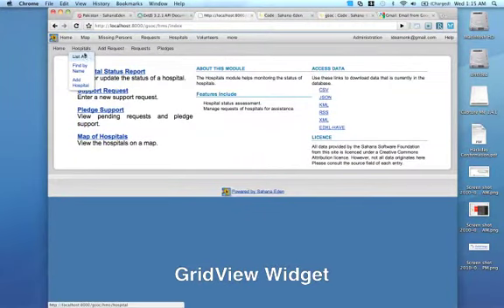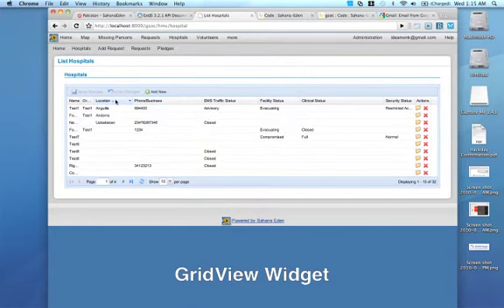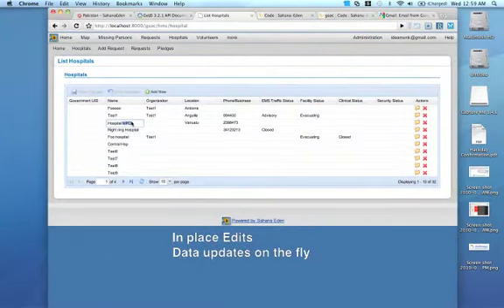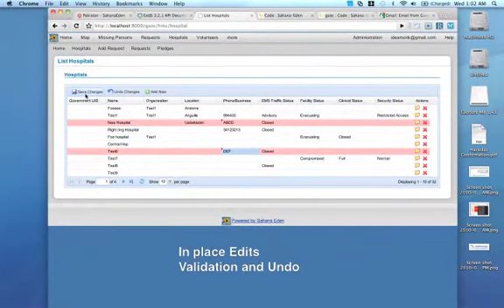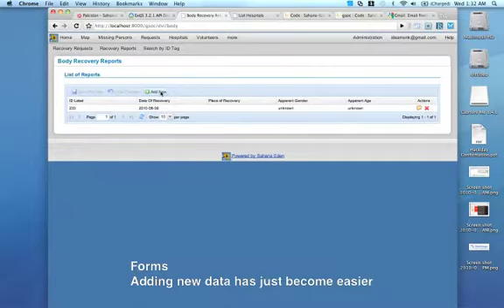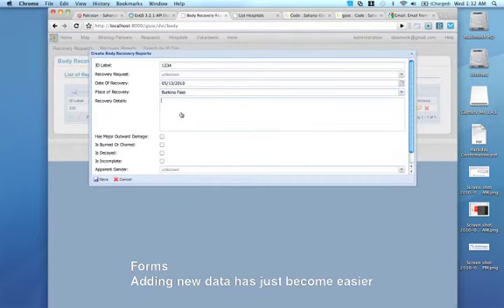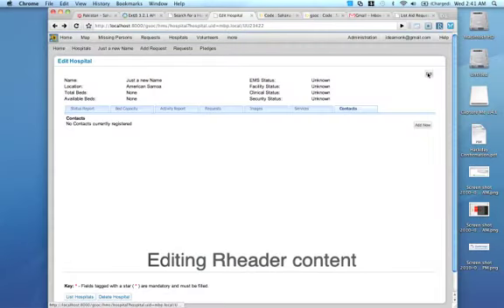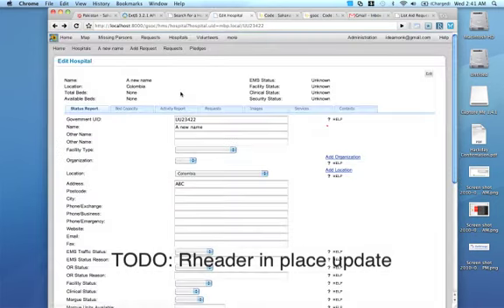S3UI - Demo GSOC 2010